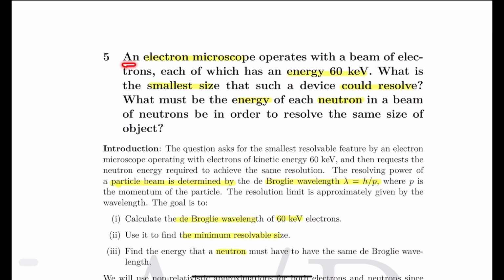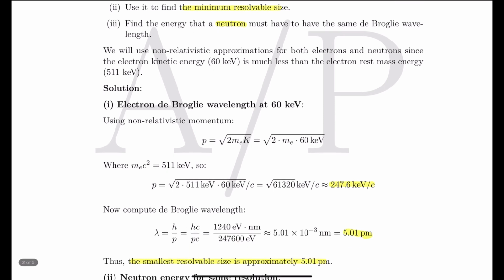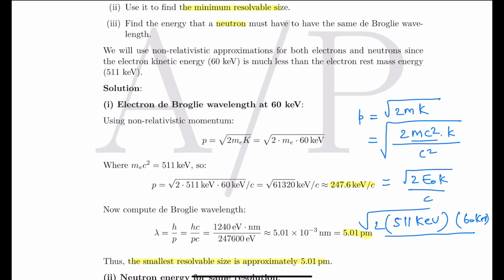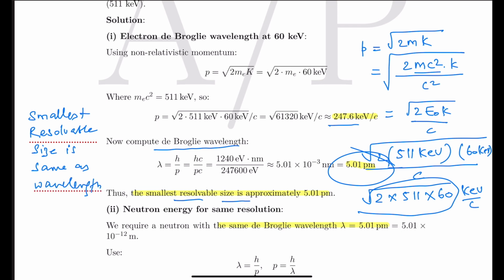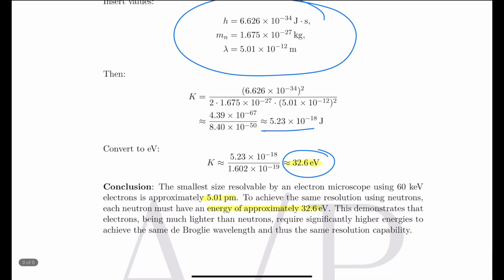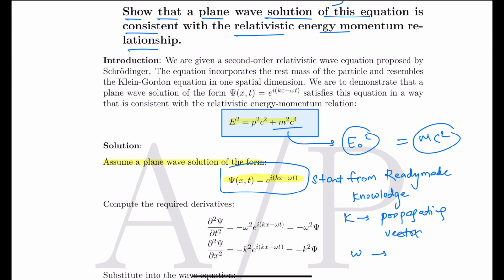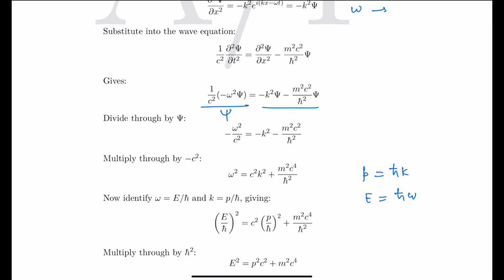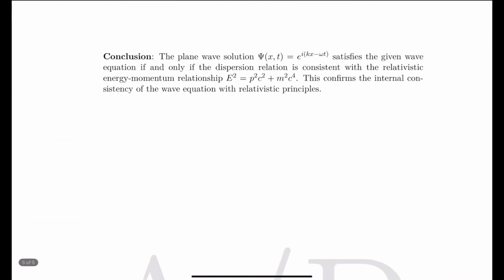Day 3 | UPSC Physics Optional | PYQs + Similar Practice Questions Solved | Daily Practice Series